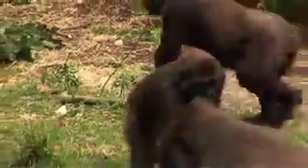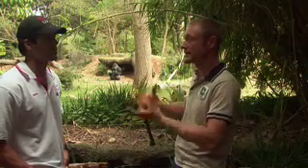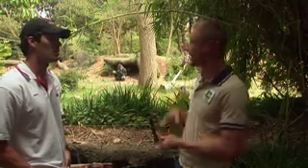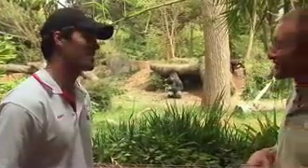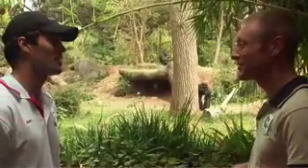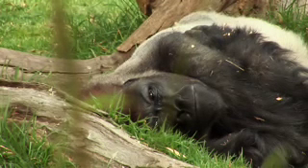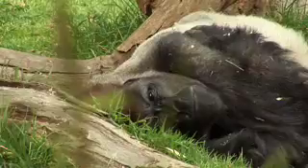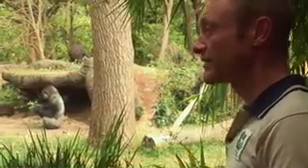Travel Antics Episode 3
Travel Antics - Gorillas at Melbourne Zoo
Melbourne Zoo is the oldest zoo in Australia and has some amazing exhibits of animals from around the world.